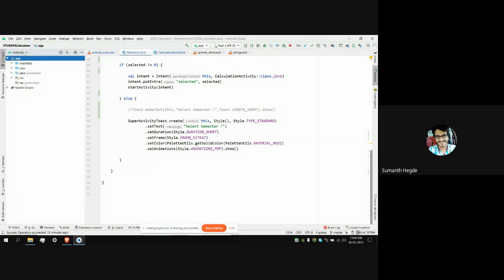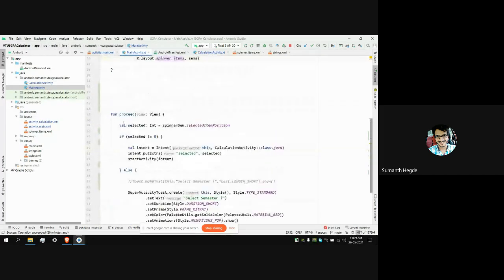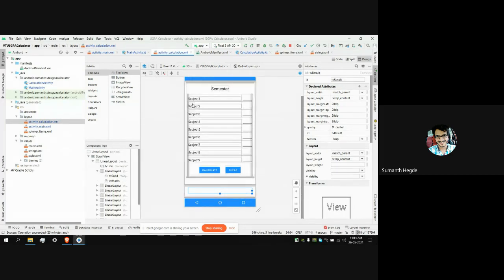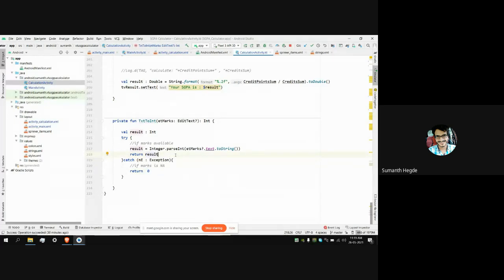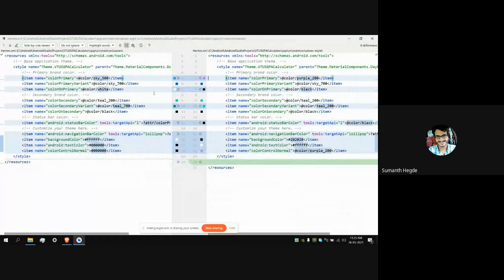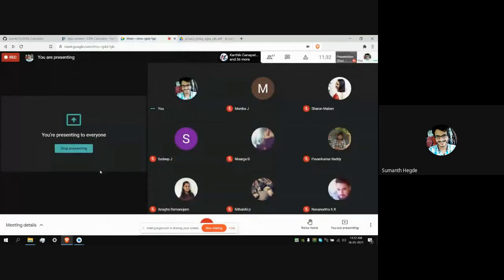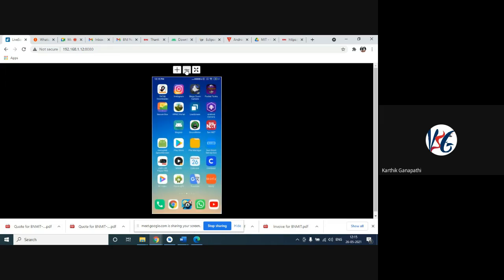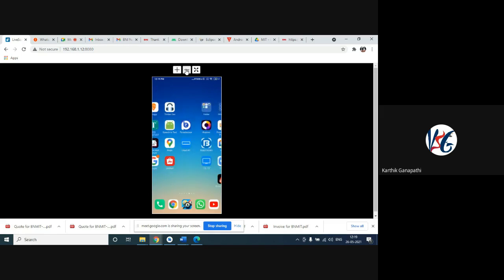Workshop on Android Application Development - Day 5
Presented By Mr. Karthik Ganapathi
Managing Director, VSG Software Solutions, Mysuru